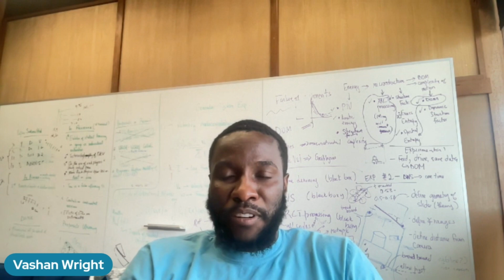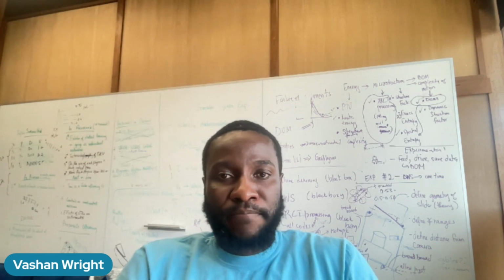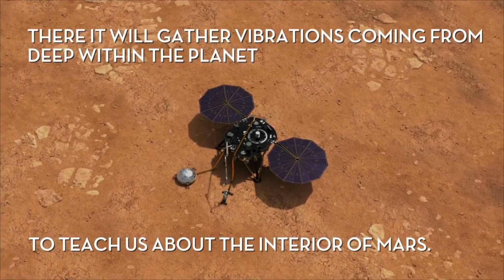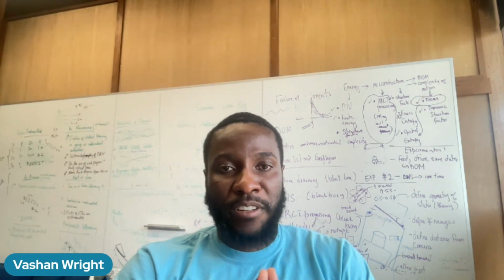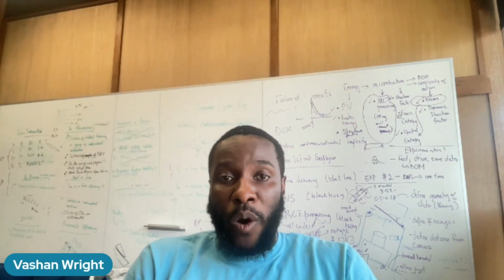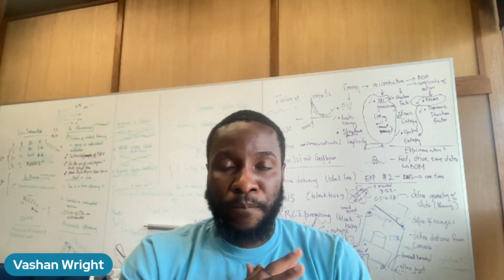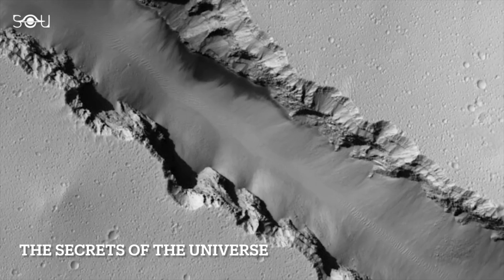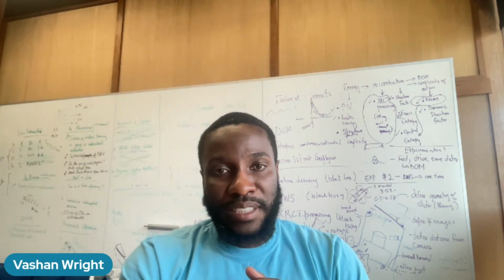Daily Dive # 140 | Massive Amounts of Water Found Underground on Mars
Meet Vashan Wright, he's a professor at Scripps Institute of Oceanography at the University of California San Diego. When looking at mars quake data collected by NASA's Mars InSight Lander it was found that there could be enough liquid water deep beneath the surface of Mars to cover the whole planet a mile deep!

Dig Deeper: Until this latest discovery, what was some of the evidence that we had that there was once liquid water on the surface of Mars?